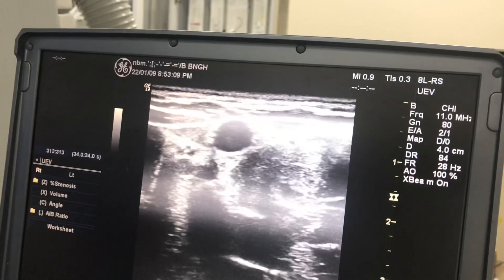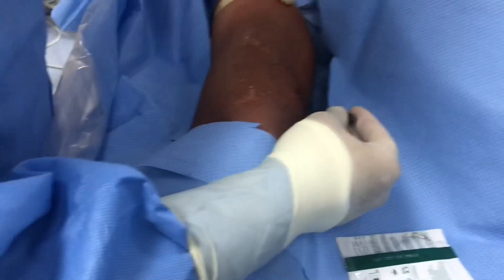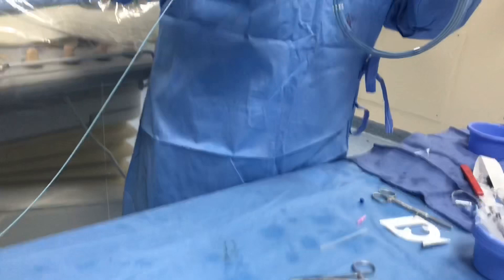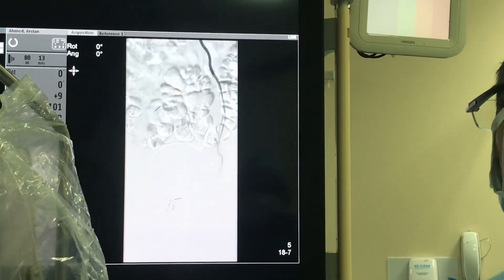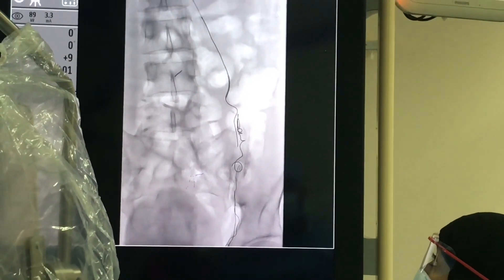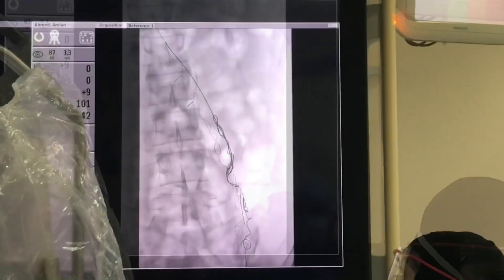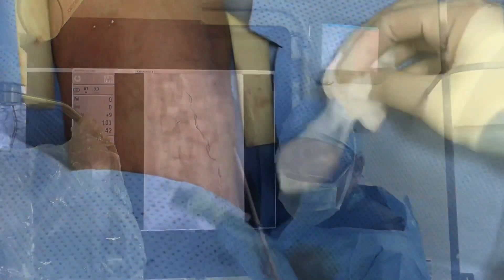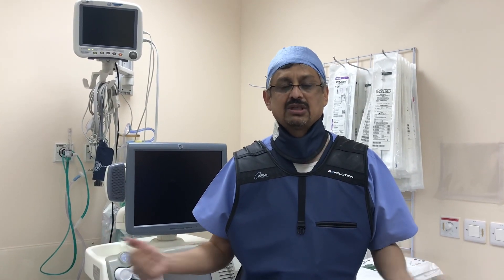Varicocele Embolization Treatment in Urdu Pakistan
Venous Malformation Treatment in Pakistan

Fibroid Embolization female patients in Pakistan

Varicocele Embolization male patients in Pakistan

Varicose Vein treatment in Pakistan

Dr Shahbaz Ahmed Qazi
MBBS MCPS FCPS FRCR(UK)EBIR
European Board of Interventional was Radiology
Consultant Vascular Interventional Radiologist
IRCC at behind pearl Continental Hotel Rawalpindi
IRCC at Clifton Karachi
IRCC at Near Ghaddafi Stadium Lahore
For appointments call or what's app or imo on       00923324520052

Follow Dr Shahbaz Ahmed Qazi on Twitter
Follow IRCC Pakistan on Twitter
Follow IRCC Pakistsn on instagram
Follow IRCC Pakistsn in LinkedIn